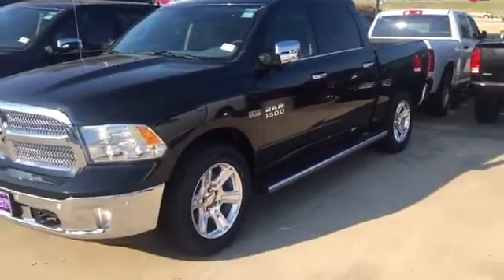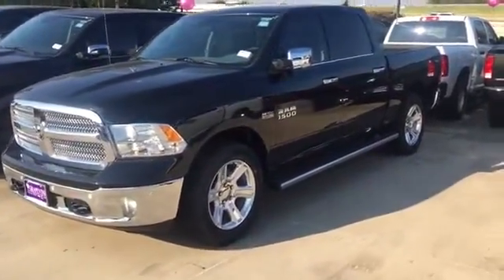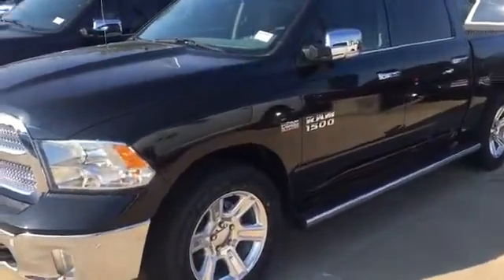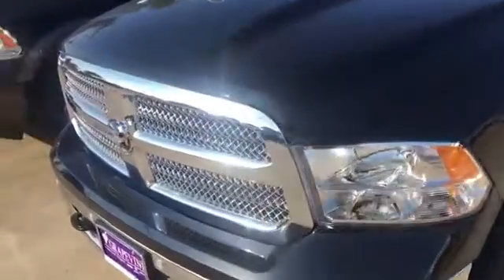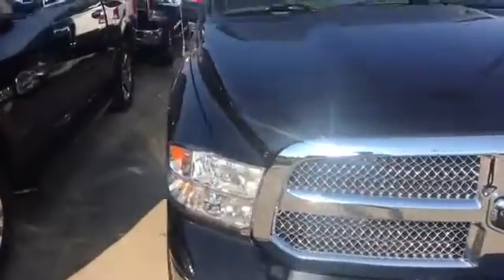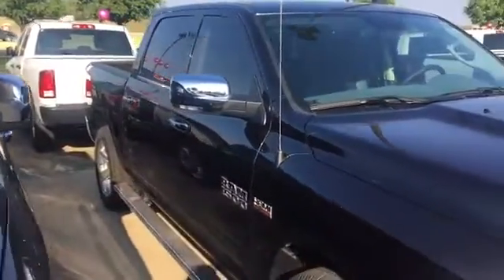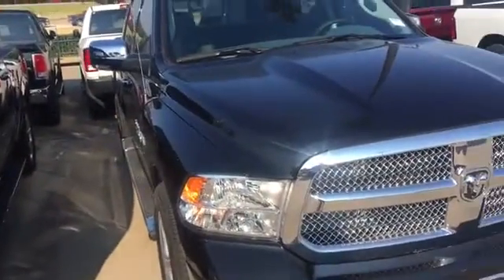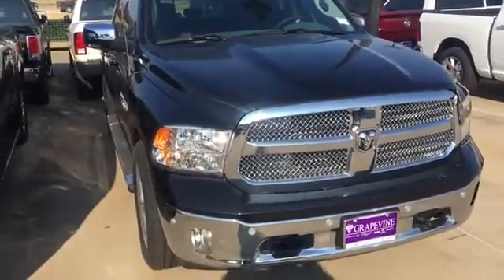2017 Ram 1500 Denton, TX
Grapevine DCJ proudly extends all of their services to residents of Denton, TX. If you are in or around Denton, TX and you are looking for the premier service, selection, and prices on all new or pre-owned Cadillac then you need to look no further than Grapevine DCJ. The wonderful folks at Grapevine DCJ  are experts in all things Cadillac related and are capable of doing whatever needs to be done to get you in a new Cadillac today. There may be another Cadillac  dealership in your area, but there is not a better Cadillac dealership than Grapevine DCJ. Do yourself a favor and make the trip over to Grapevine DCJ today to see why we are the premier dealer in the entire area.